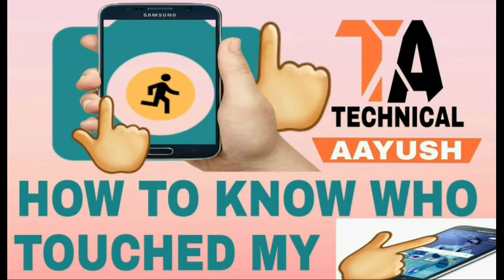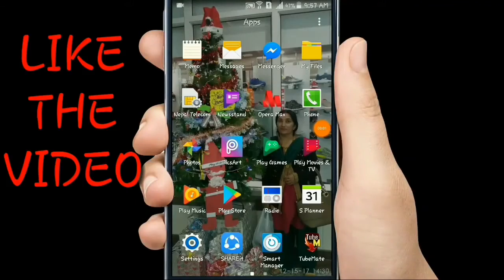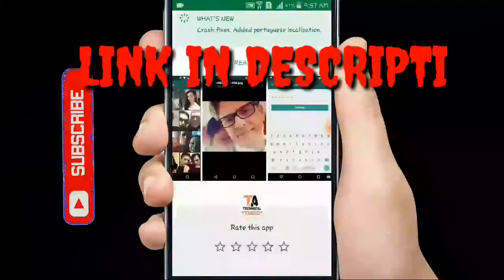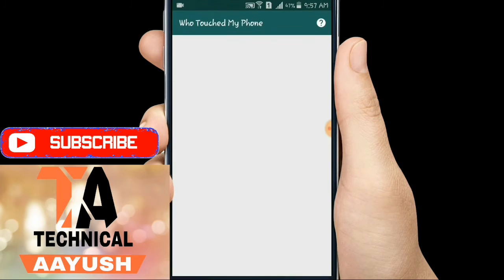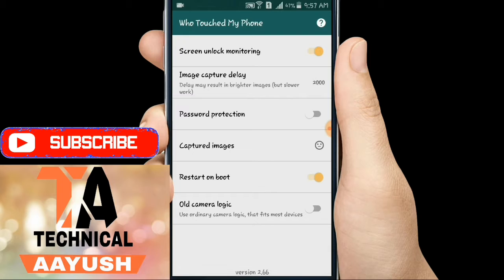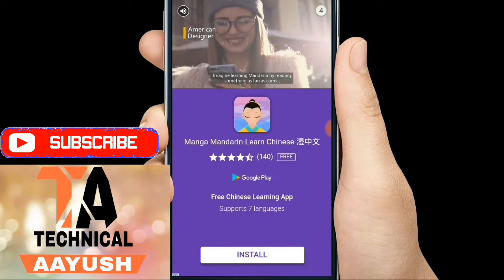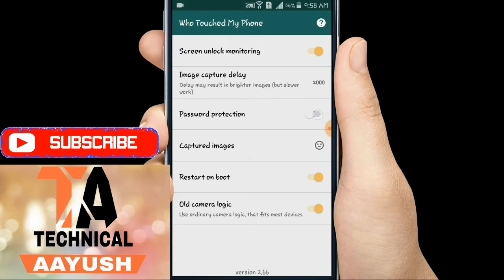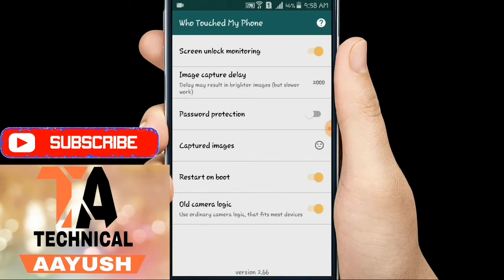HOW TO KNOW WHO TOUCHED OUR PHONE😉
Hey Guy's You are Watching Technical Aayush.